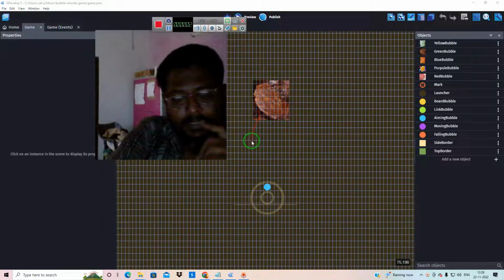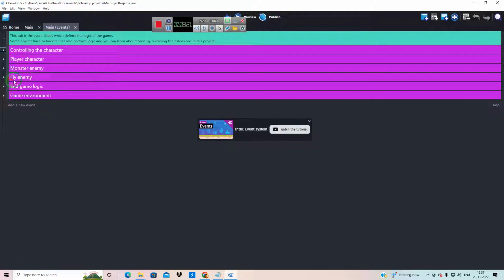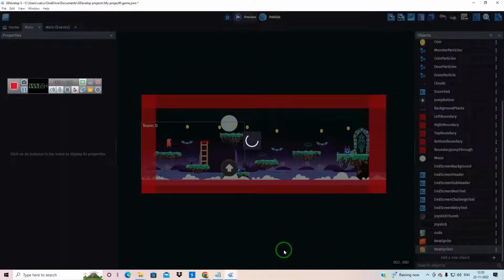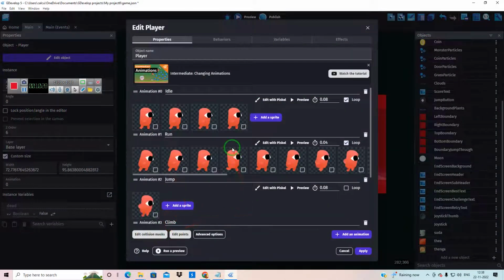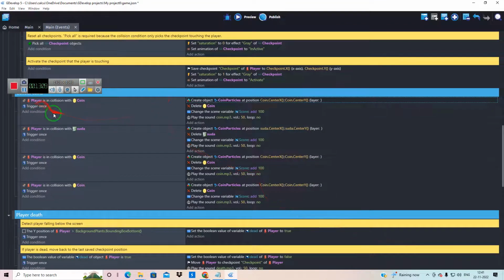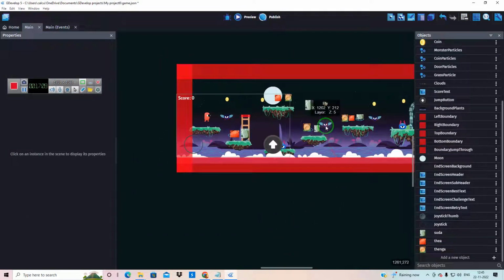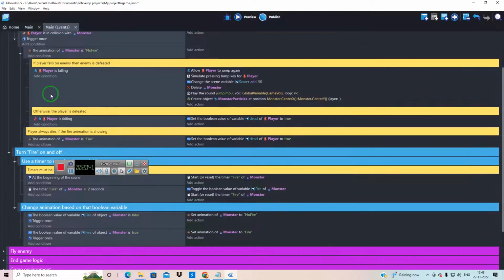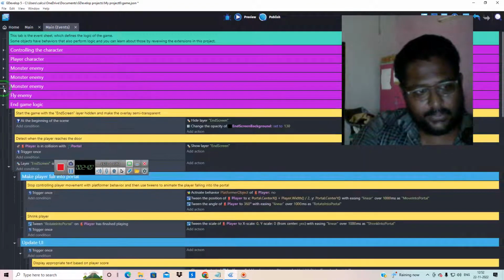gdevelop game tutorial how to insert replace a new character new points coins in a game no coding